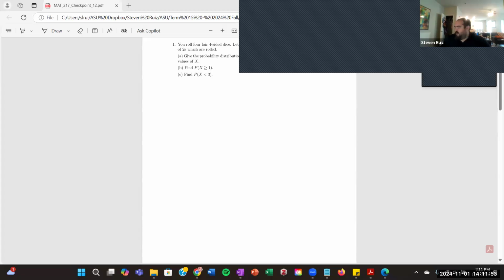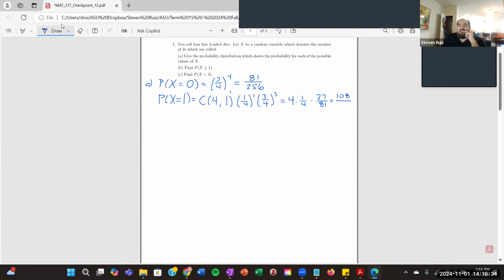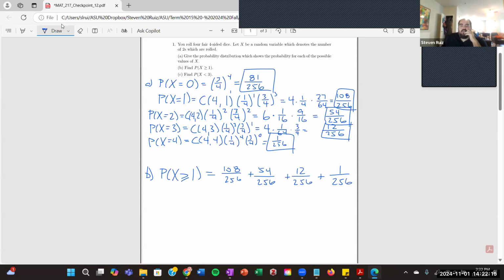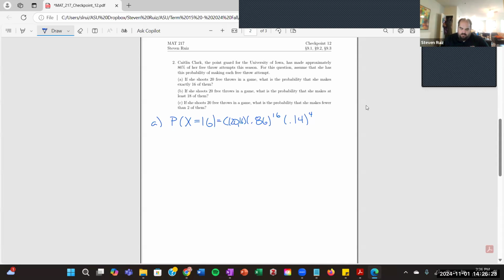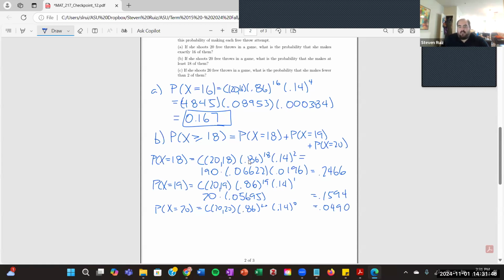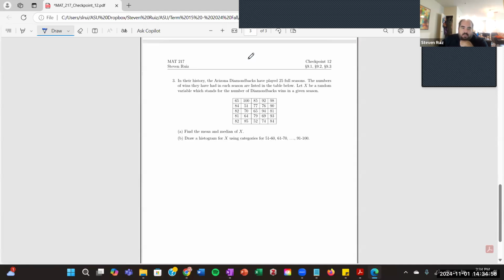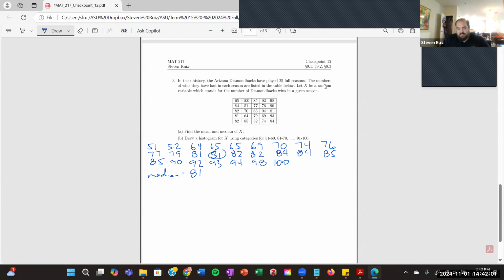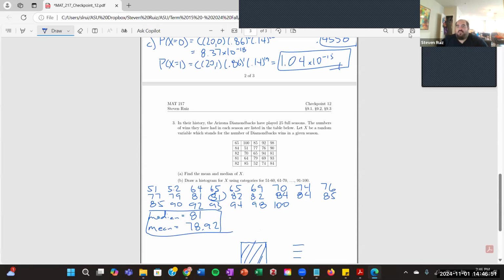MAT 217 - Fall 2024 - Checkpoint #12 Solution